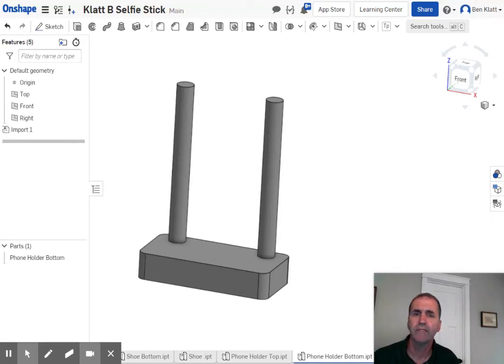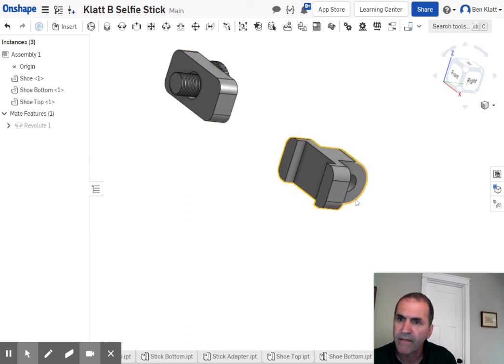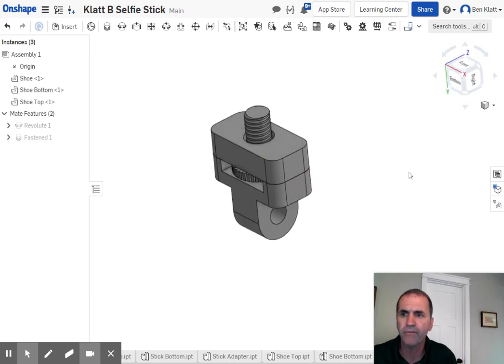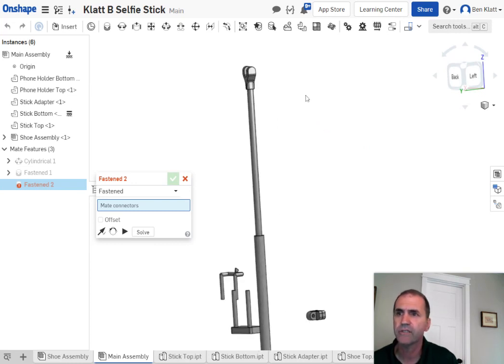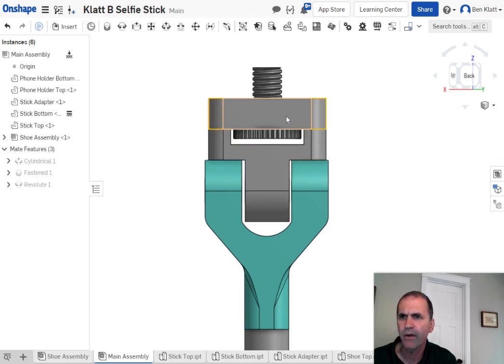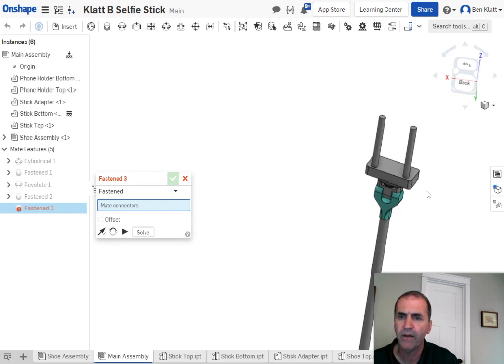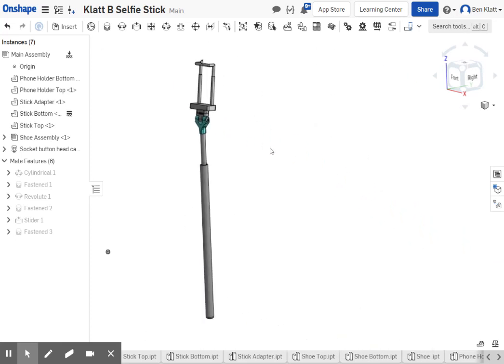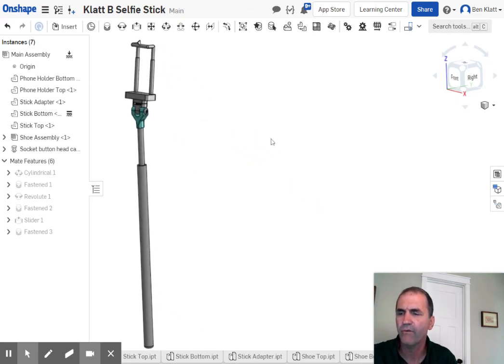Onshape 16 Selfie Stick Assembly